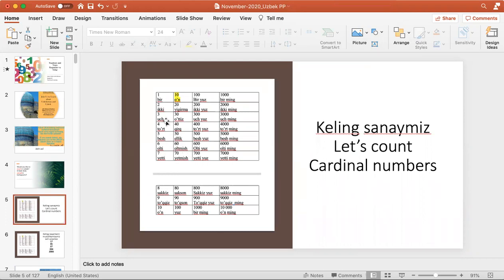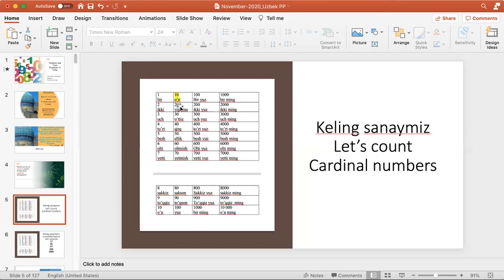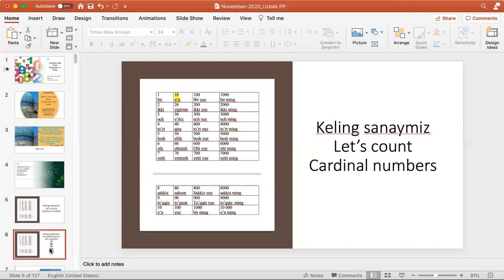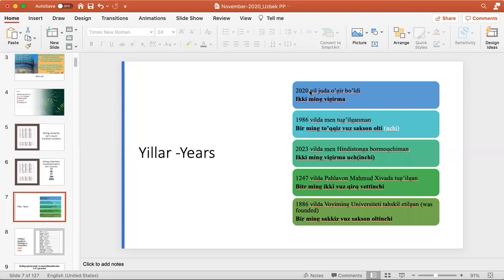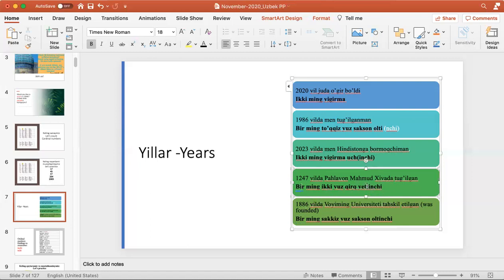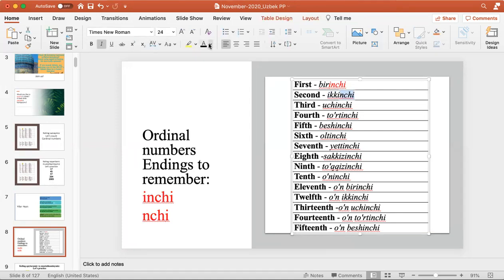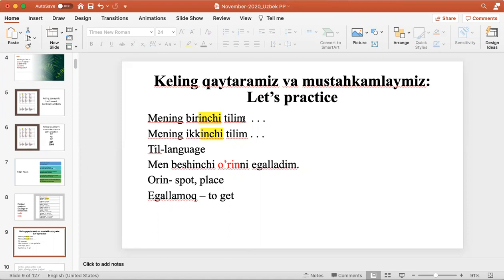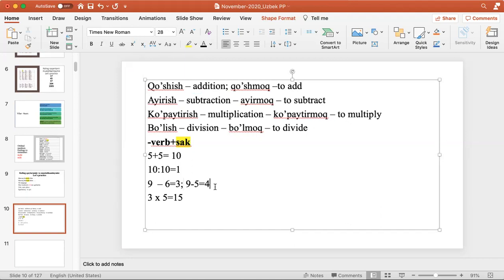Learn Uzbek with Dilnoza: Lesson 23 "Raqamlar va Yillar"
In this video, you will learn how to count and read years in Uzbek.

This page is for everyone who wants to exchange and share anything about Uzbekistan and Uzbek Language and Its Culture. You can share the food you cook or any phrases you use in Uzbek.
This page focuses on educating any learner of Uzbek and providing them free resources and guidance. Uzbek Language Learners of the World Dilnoza Khasilova